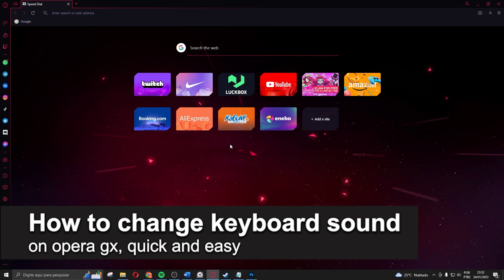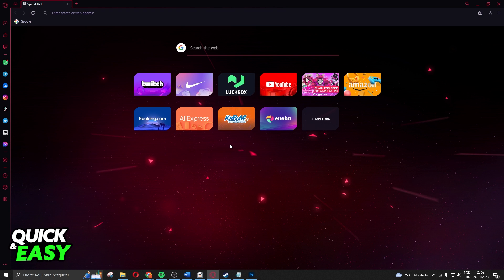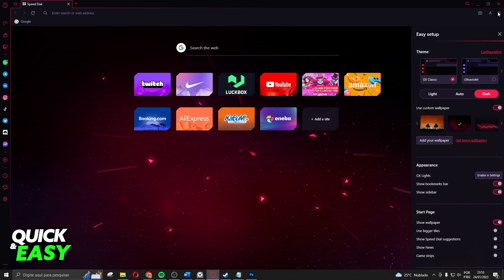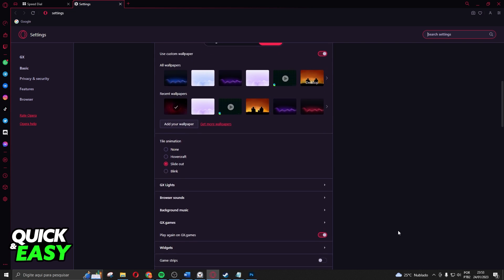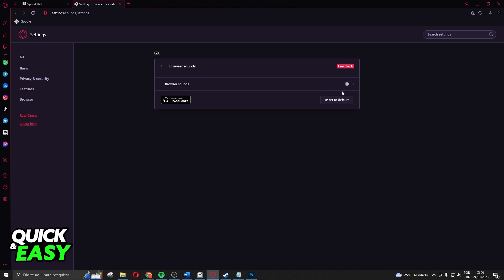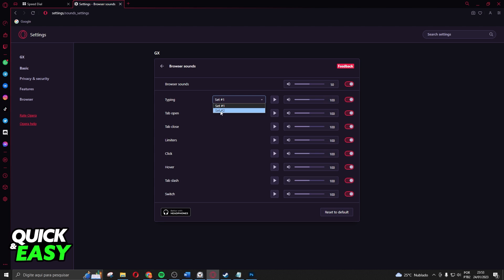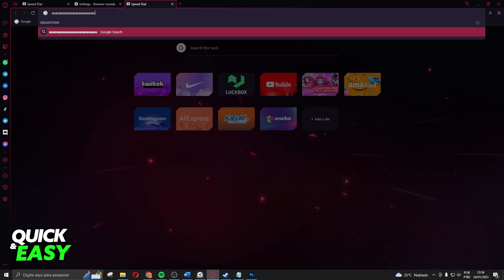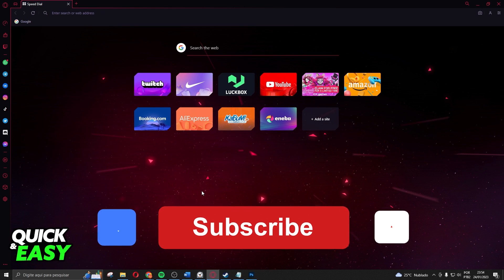How To Change Keyboard Sound on Opera GX [Very EASY!]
In this video I will show you how to change keyboard sound on opera gx.

I hope I have helped you with the video!